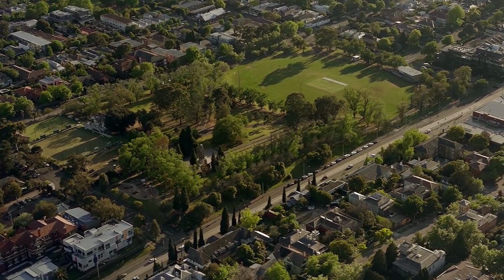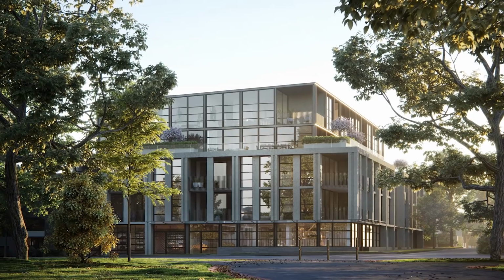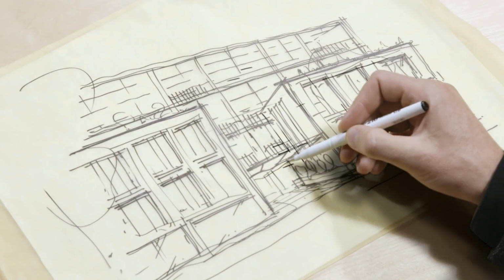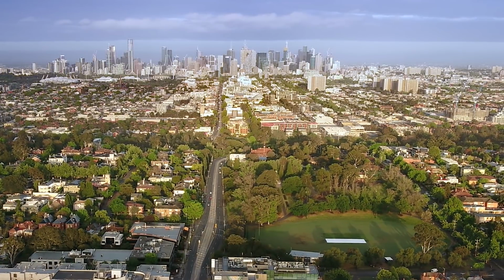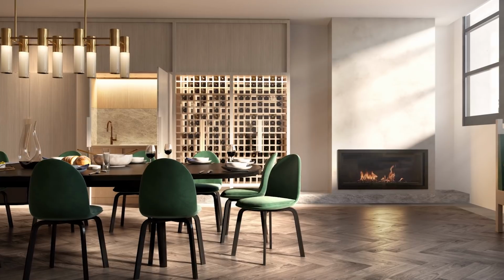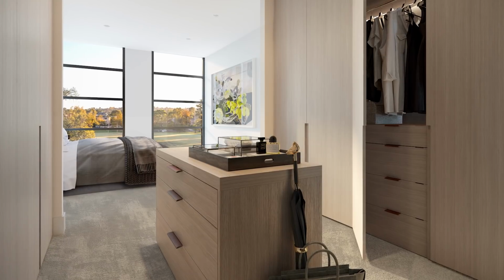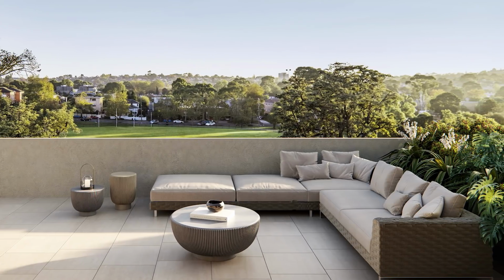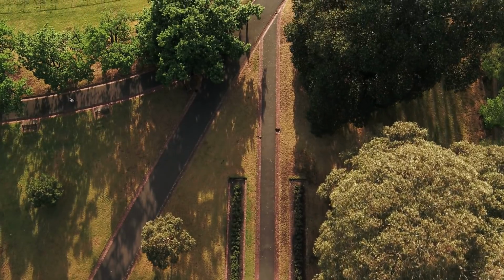St James Park, 1a Yarra Street, Hawthorn